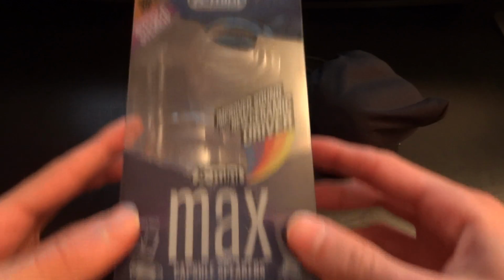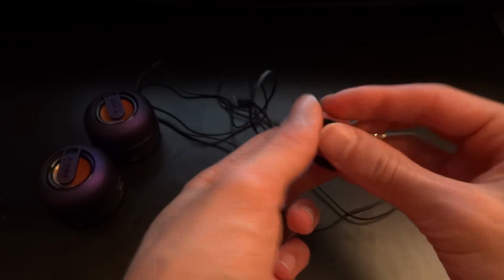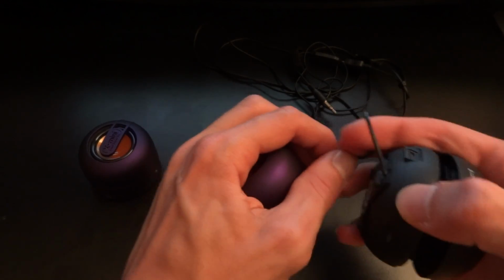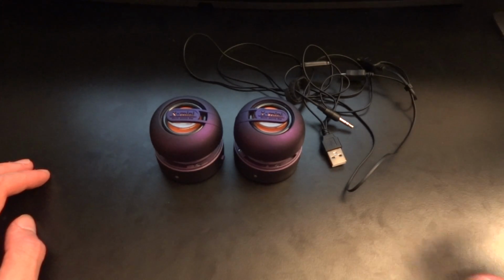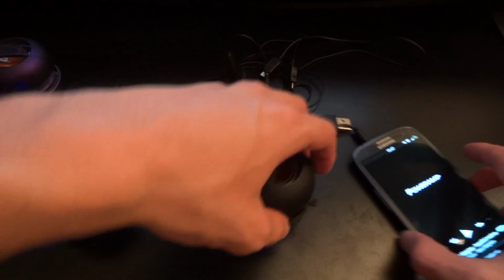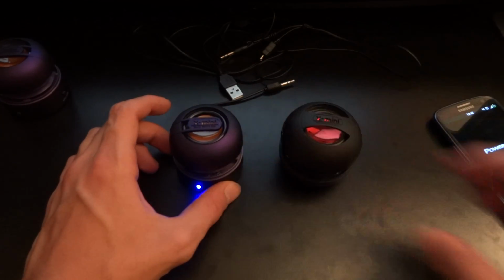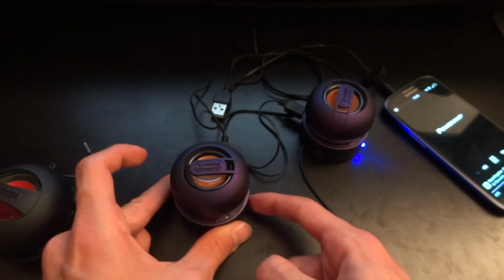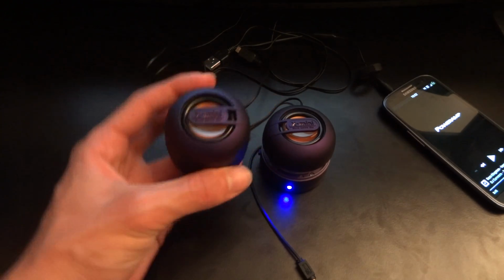XMI X-Mini MAX Duo Stereo Capsule Speaker Review - By TotallydubbedHD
-Chris